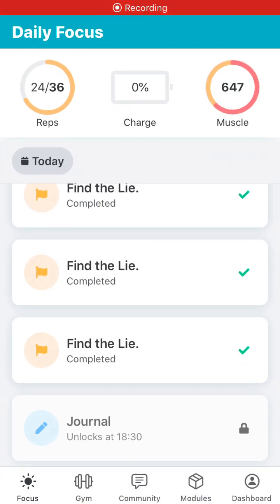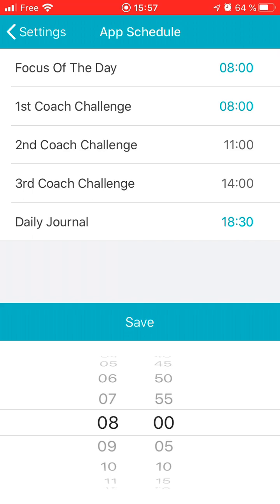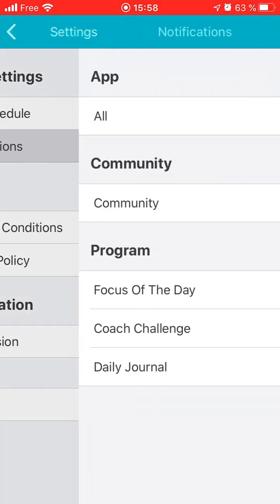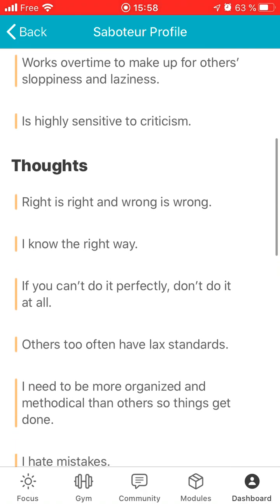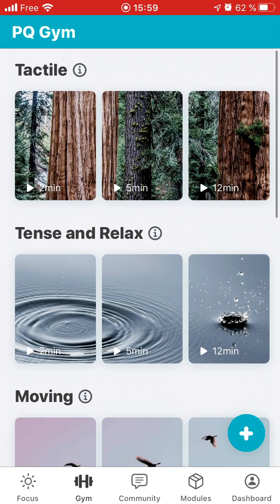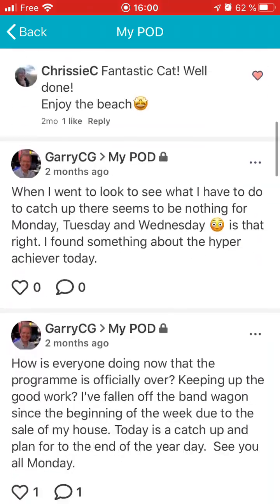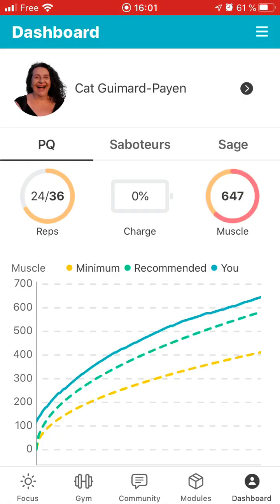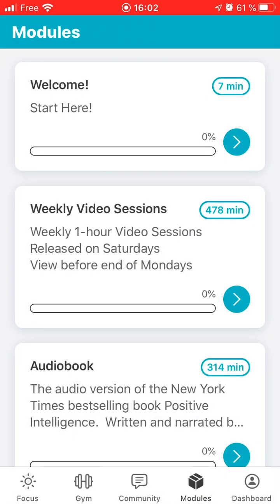PI app info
This is the Positive Intelligence app show n tell ;)
I give you a brief, yet thorough runthrough of the app.
Where to go, what to do - a basic how to use it guide.
Should there be any info you wish to add please comment or write me a mail
Thanks